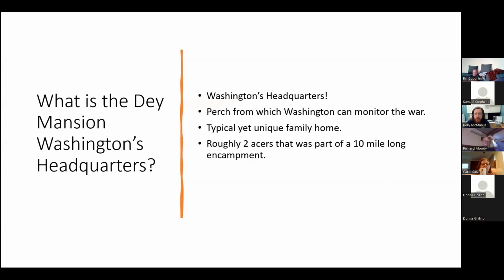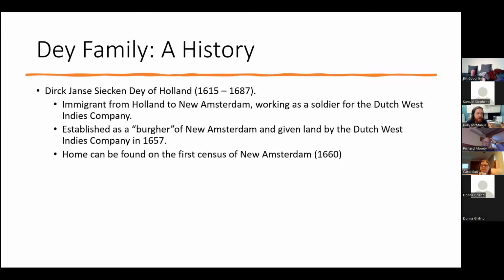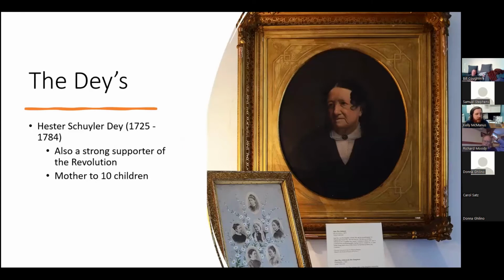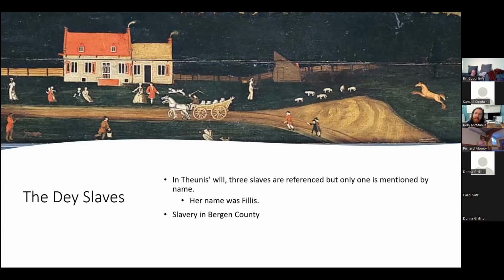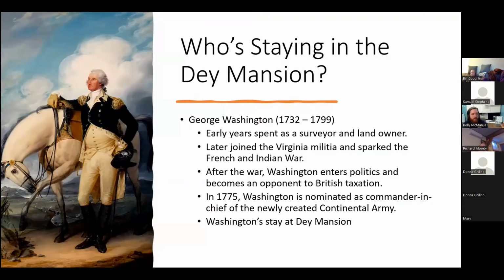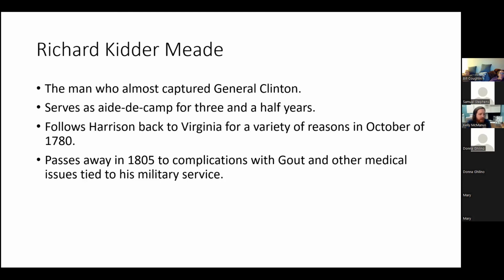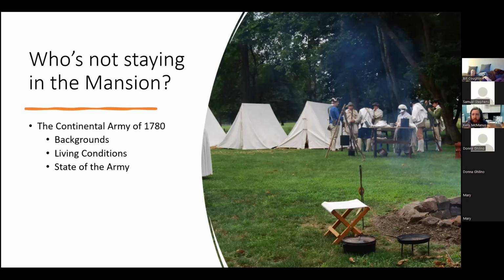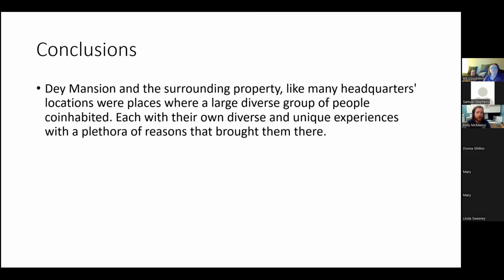​A Home and Military Headquarters - General Washington’s Stay at the Dey Mansion, 1780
On May 12, 2022, the William Trent House Association presented A Home and Military Headquarters: General Washington's Stay at the Dey Mansion, 1780.

Kelly McManus, museum specialist with the Passaic County Department of Cultural and Historic Affairs, describes what it must have been like to have a military command post set up in one’s home and how feeding and housing troops during wartime must have affected the local community.

The Dey Mansion, built ca. 1770, was the home to Theunis and Hester Dey and was called “Bloomsbury,” the same name given by Colonel John Cox to his home in Trenton, the Trent House. During the American Revolution, Theunis Dey served as colonel of the Bergen County Militia, which brought him into constant communication with Washington. The Dey home served as General George Washington’s headquarters during July, October, and November of 1780. This site was chosen because of its strategic position and accessibility to food and forage.